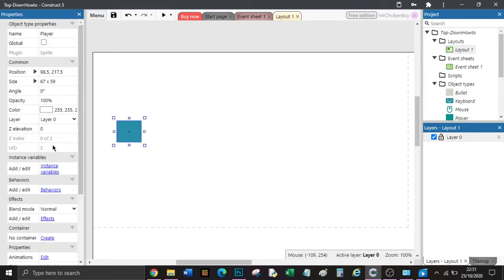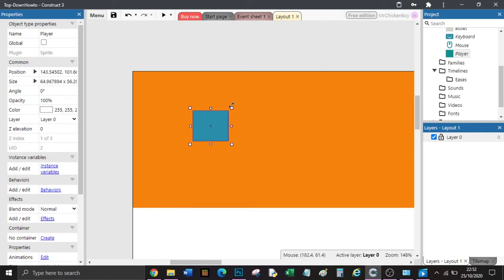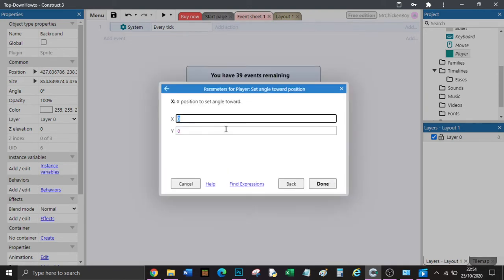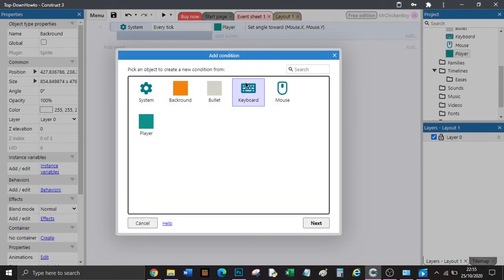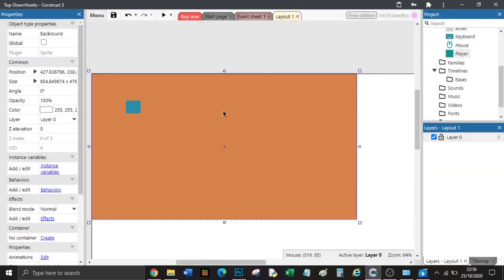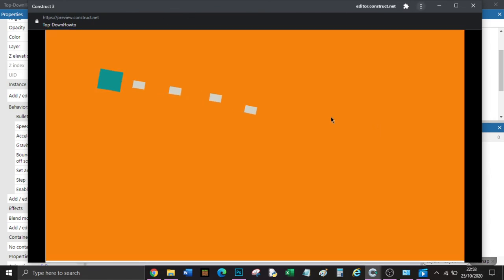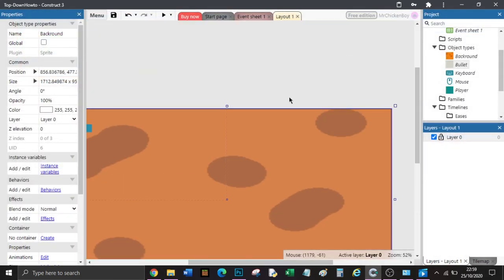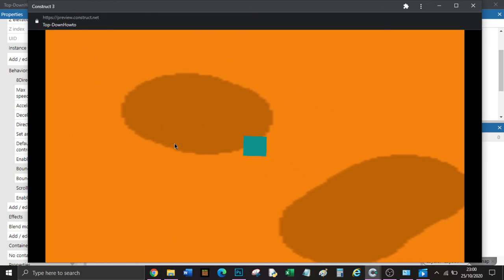Add top-down movement and shooting in construct 3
Hey guys! Today I show you how to add top-down movement and shooting in construct 3, I hope you like it!

PS- Sorry for the backround noise!

How to make music for your games: "How to make music for you games in 4 easy steps. "